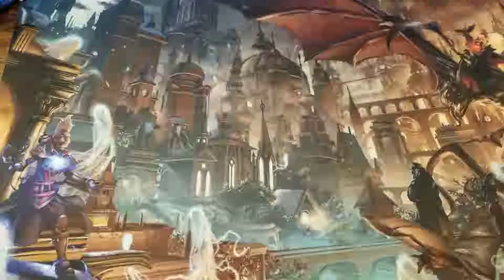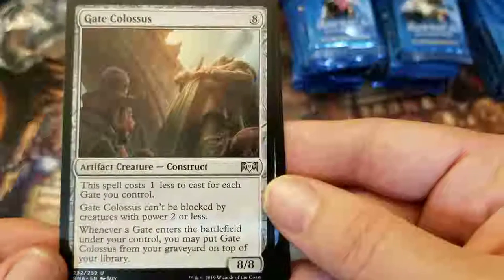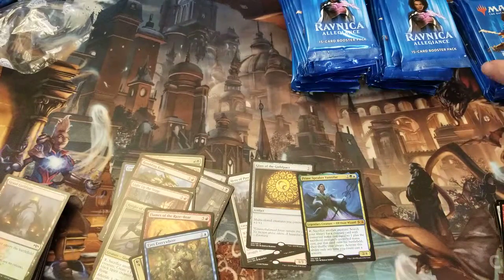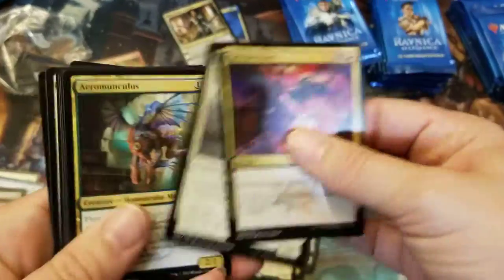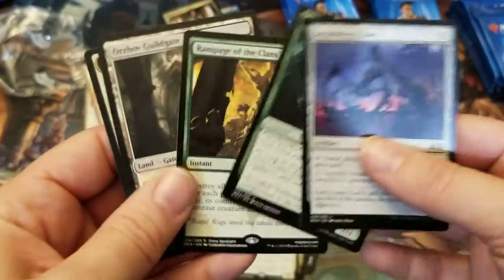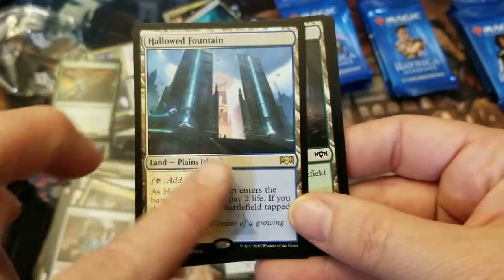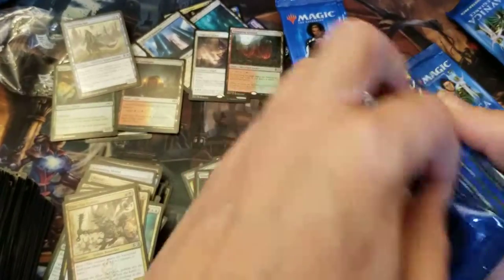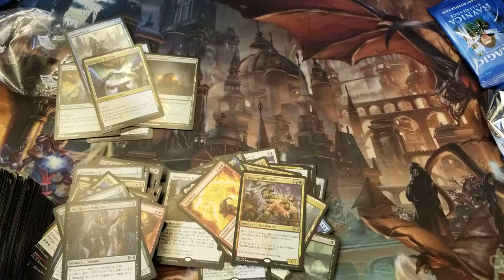Magic The Gathering Ravnica Allegiance Booster Box Opening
Seems like a good set so far, pulled a lot of good cards from this box!